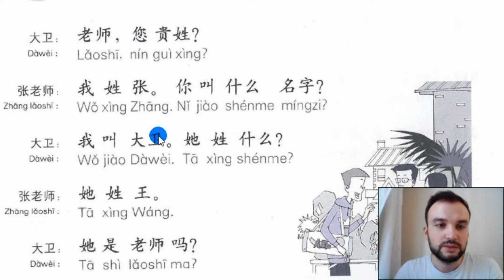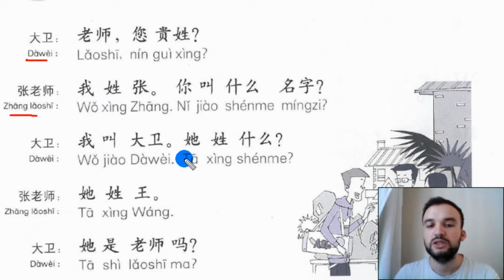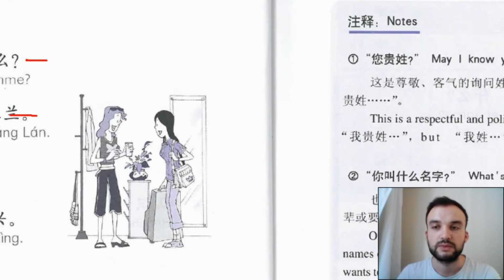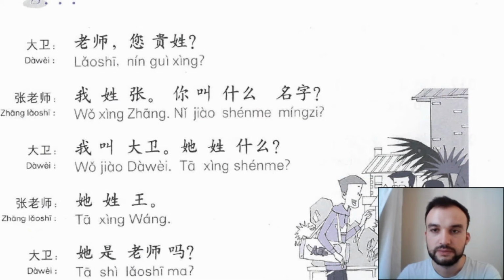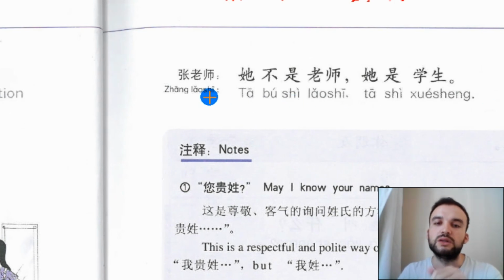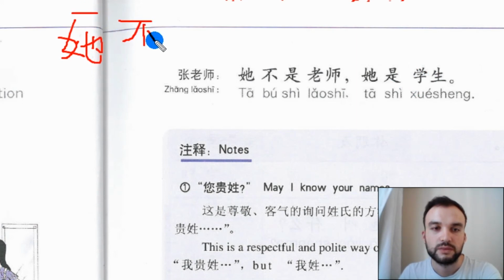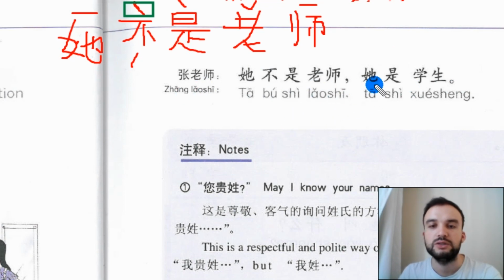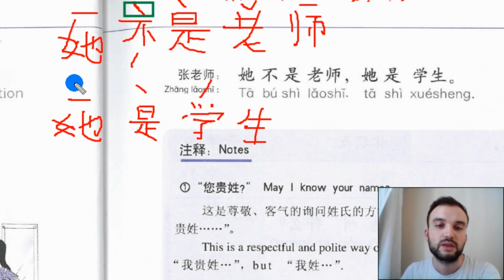CHINESE LESSON - CHAPTER 4 PART 3